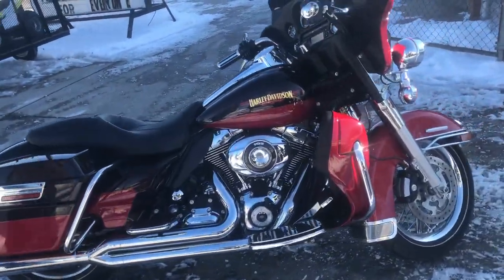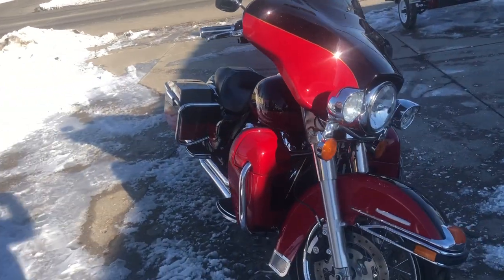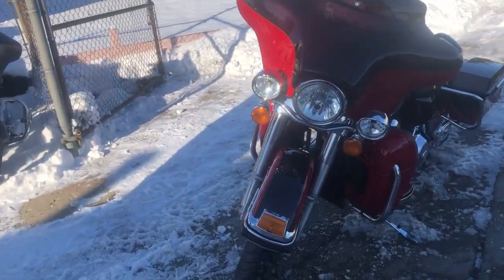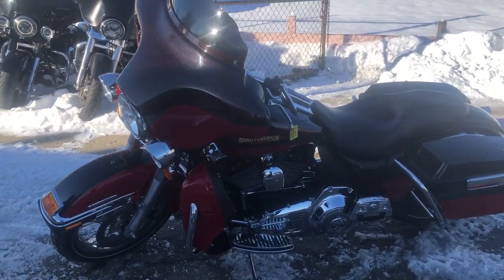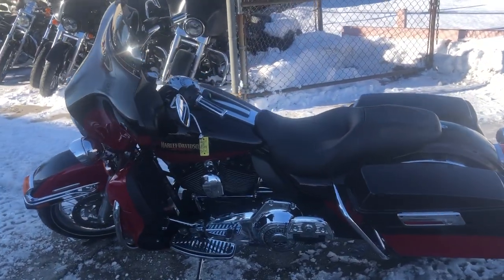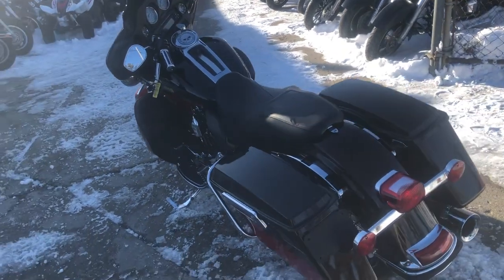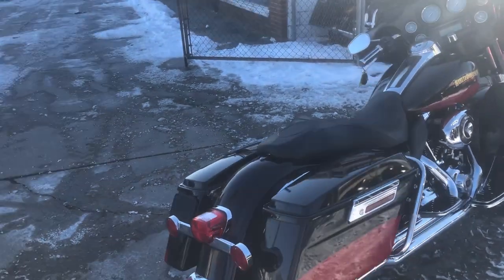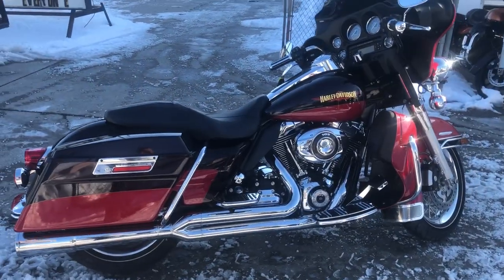USED 2010 HARLEY ULTRA LIMITED FOR SALE IN MI U6734